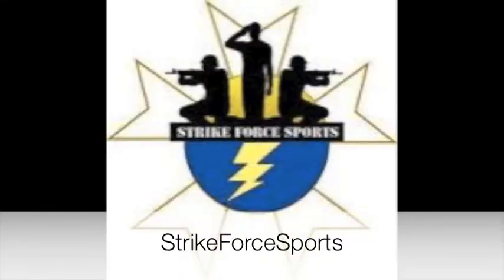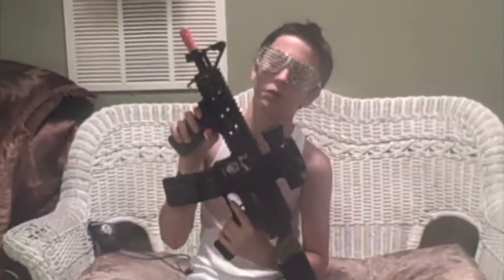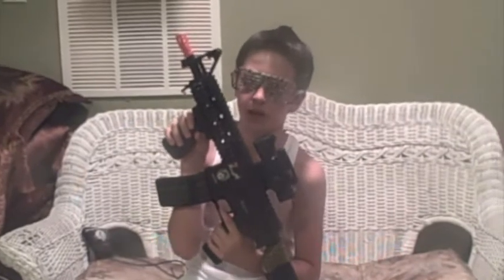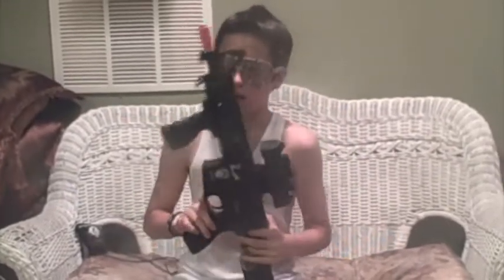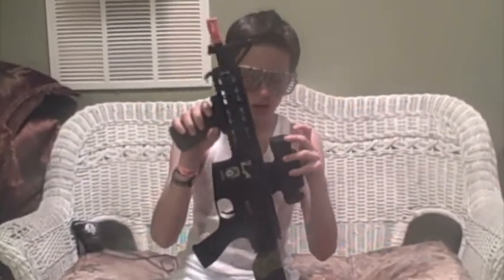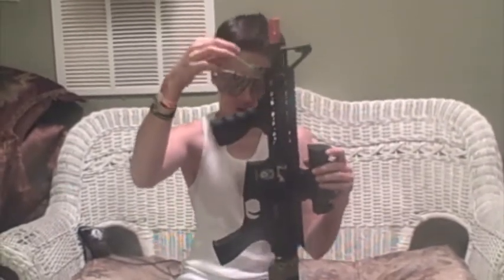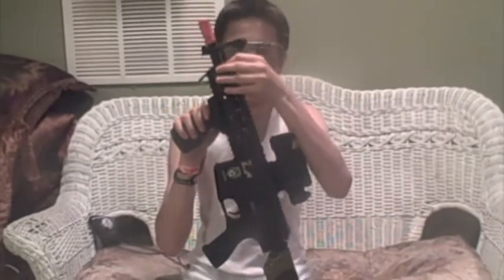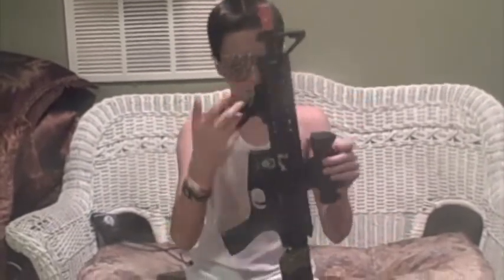G&G RAIDER REVIEW